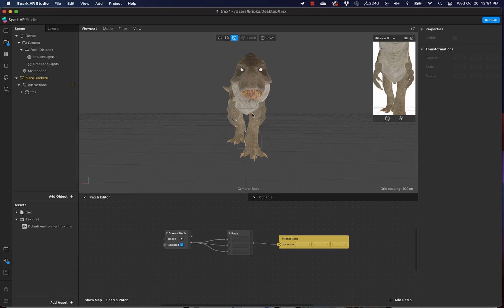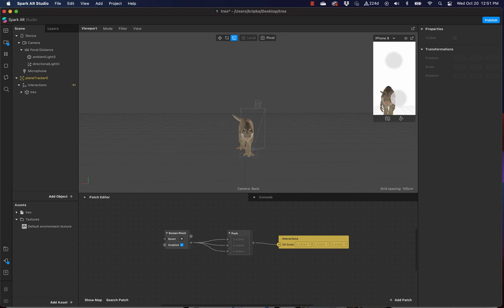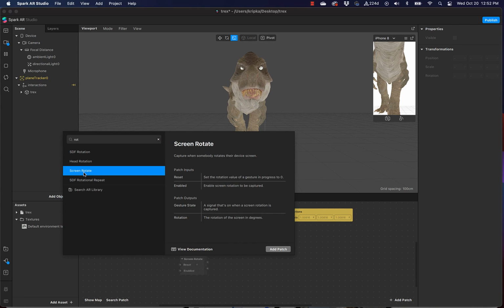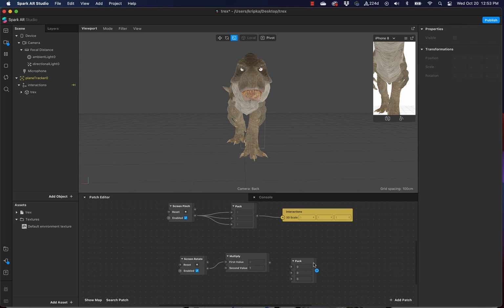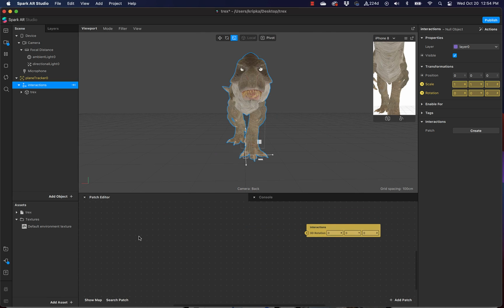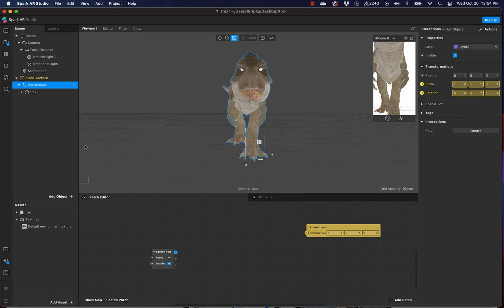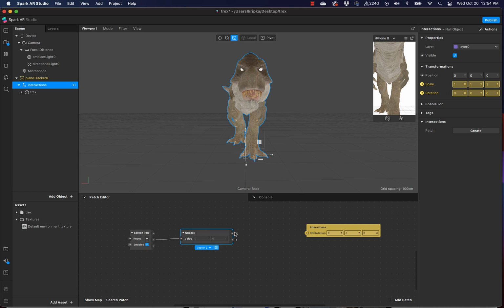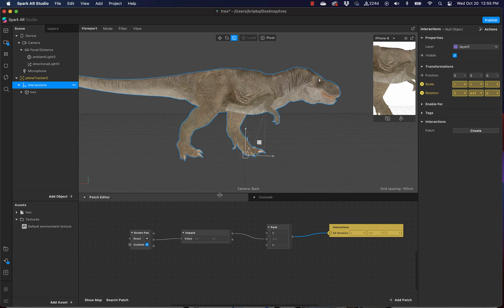7 rotate model